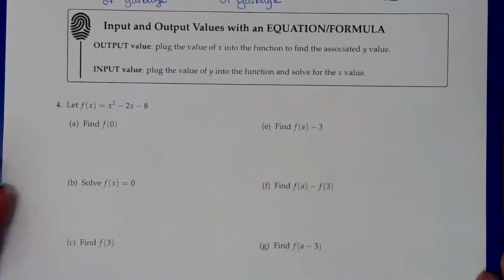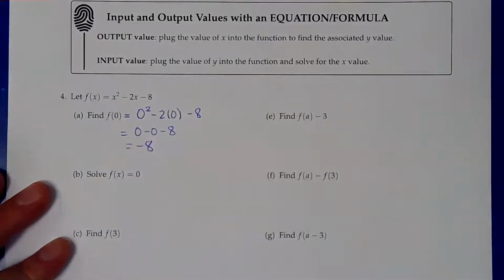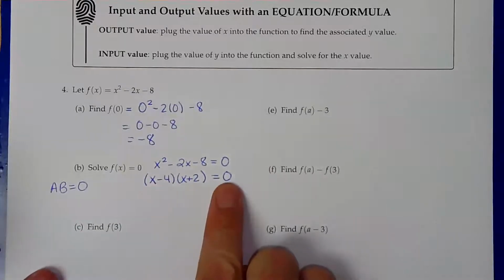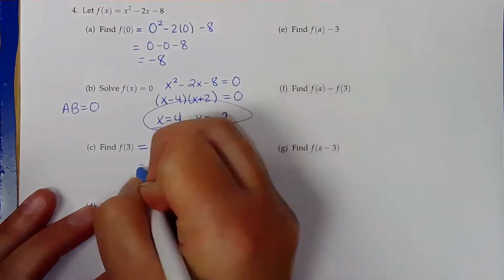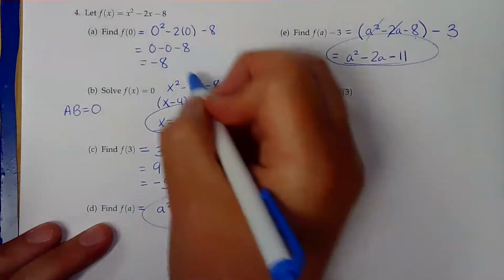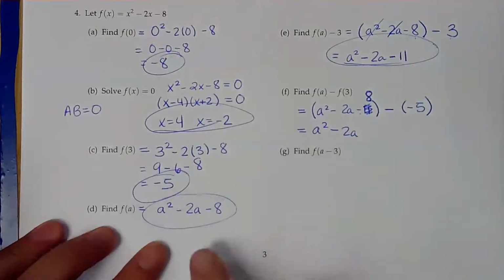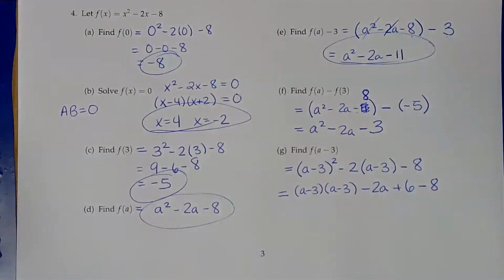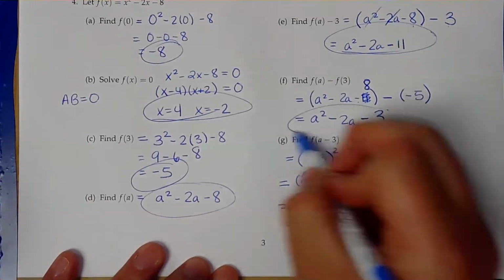Math140 2.1E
using an equation/formula to find input and output values  (CW 2.1 #4)